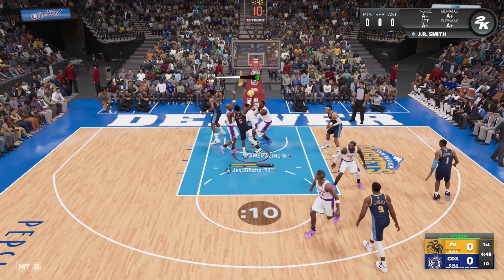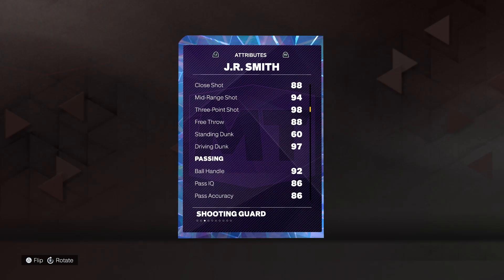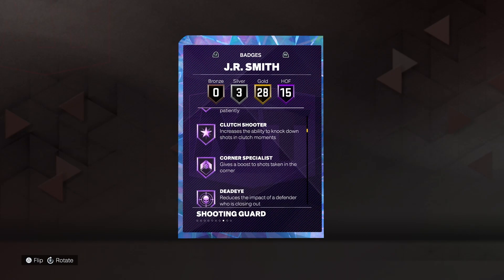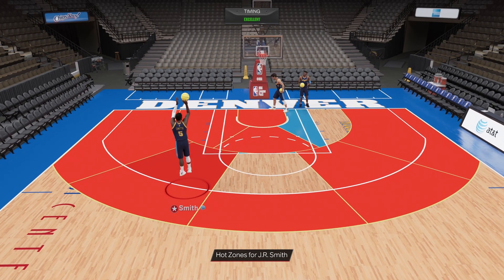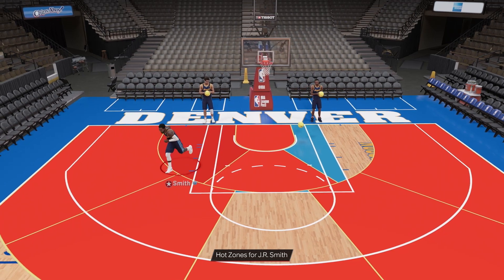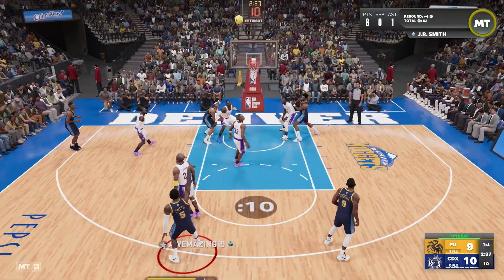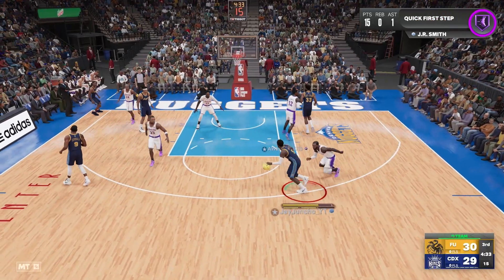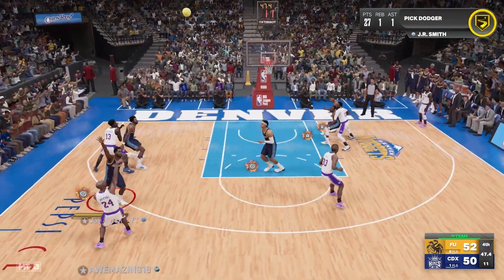Galaxy Opal JR SMITH is INSANE...Nba2k23 myteam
JR Smith is the best!!! Nba 2k23 myteam gameplay!!!